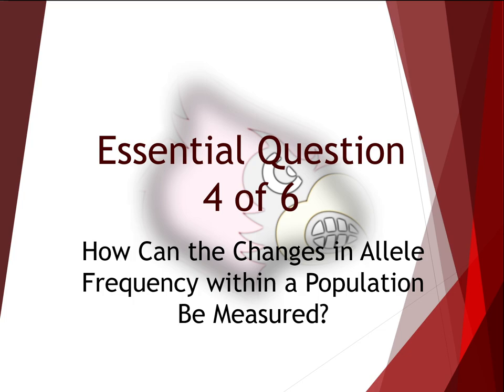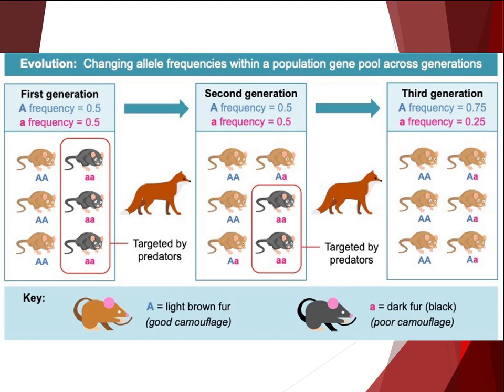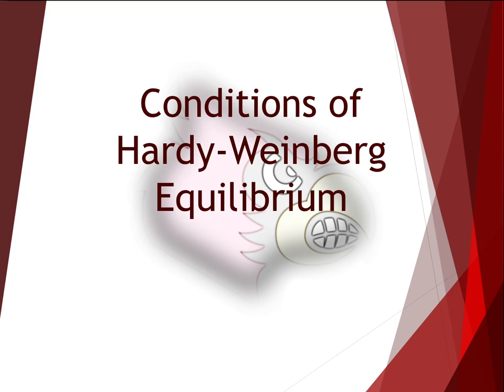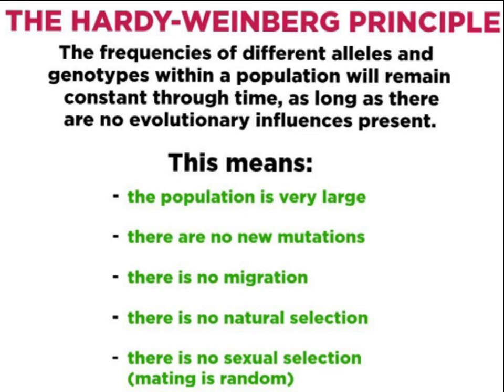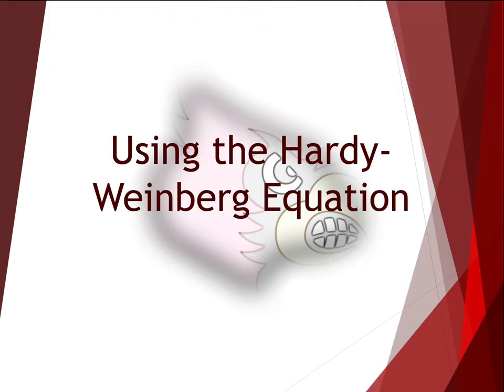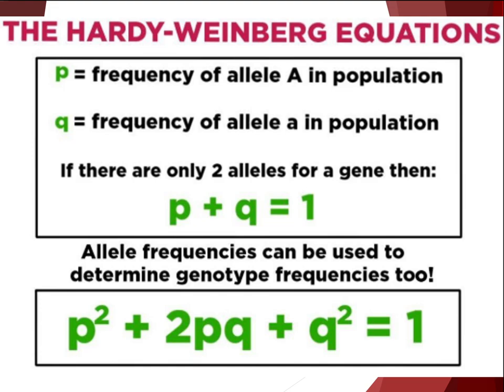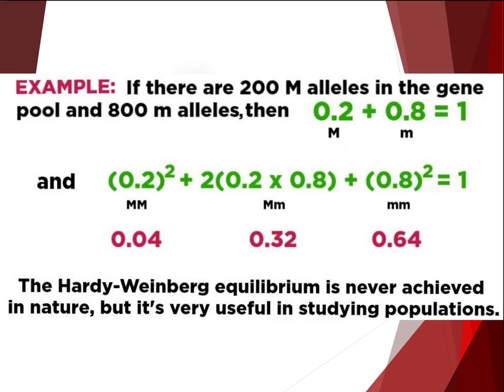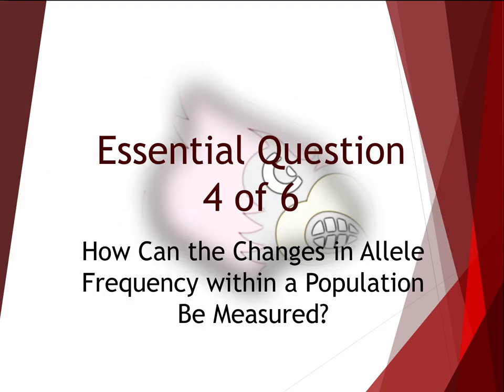LE 3.6.4 How Can the Changes in Allele Frequency within a Population Be Measured?